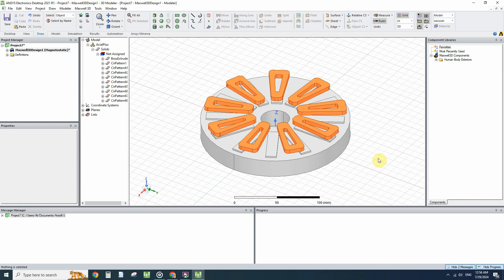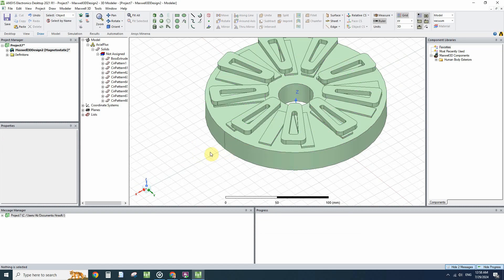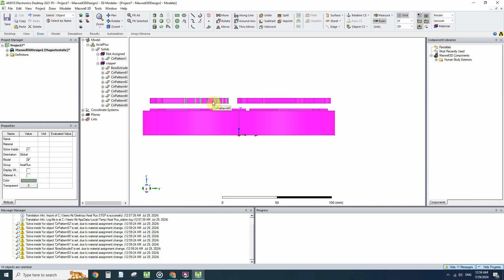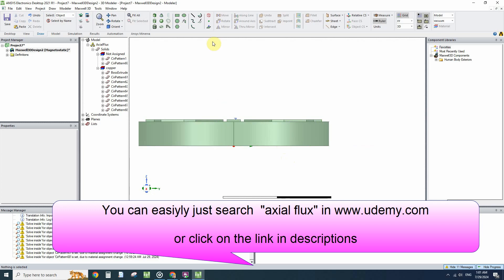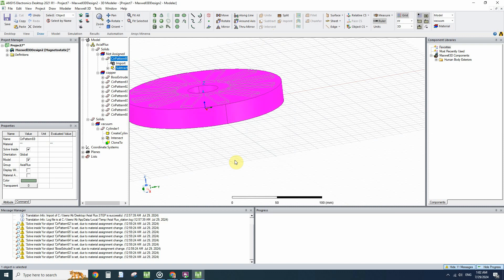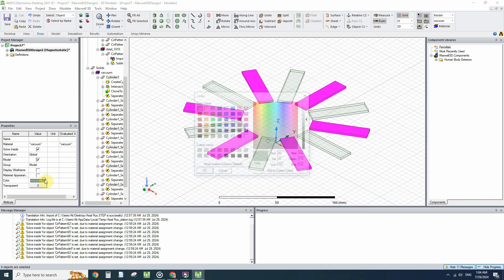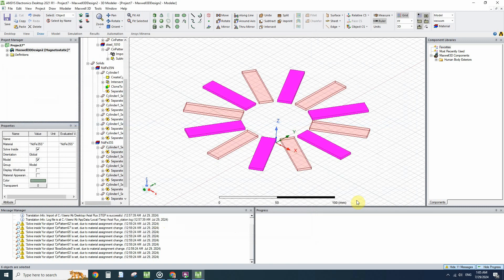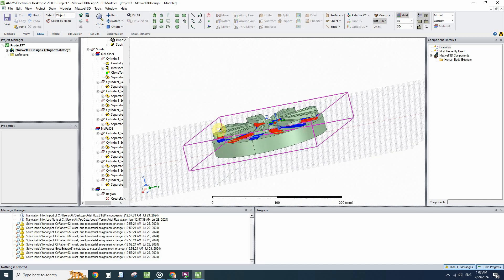Importing Axial Flux Geometry from SOLIDWORKS to ANSYS Maxwell | Motor Design and Simulation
In this tutorial, we walk you through the process of importing an axial flux geometry from SOLIDWORKS into ANSYS Maxwell for finite element simulation. Whether you're facing challenges with solving importing problems or looking to streamline your motor design workflow, this video has you covered.

Key Topics Covered:

- Step-by-step guide to importing axial flux geometry from SOLIDWORKS.
- Solving common importing problems to ensure a smooth transition to ANSYS Maxwell.
- Setting up and preparing your model for finite element simulation.

For watching the UDEMY course on axial flux design, you can use the link in the channel description

1.
2.
3.
4.
5.
6.
7.
8.
9.
10.
11.
12.
13.
14.
15.
16.
17.
18.
19.
20.